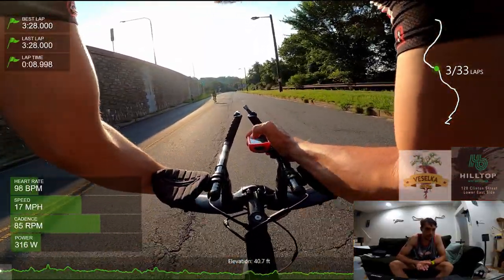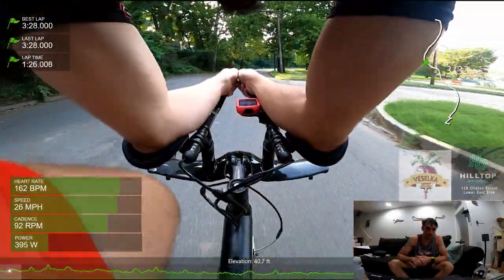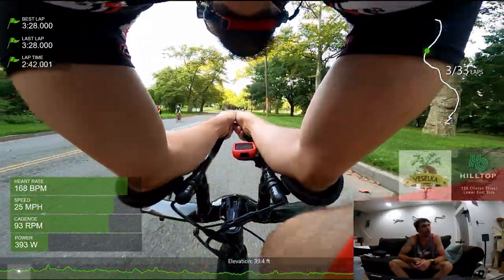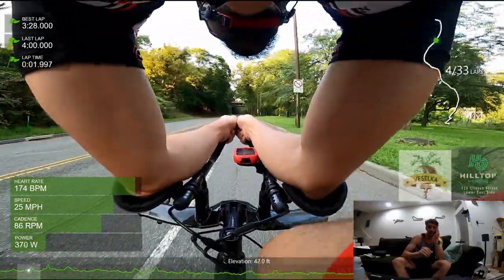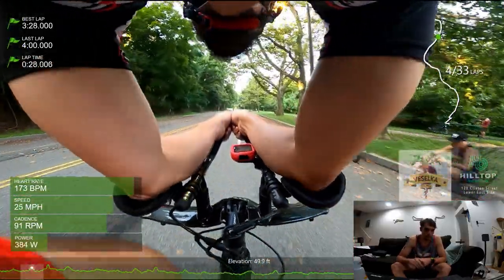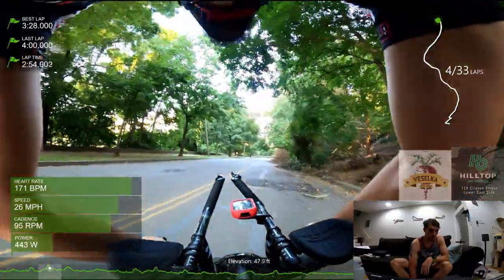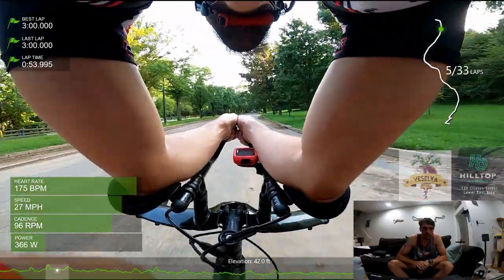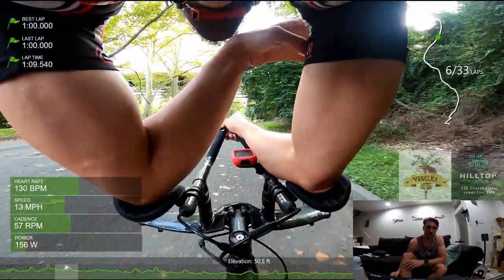Time trial vs Road bike experience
Team(s):
VESELKA
Road Rash Racing